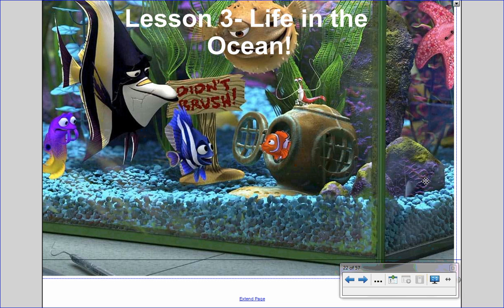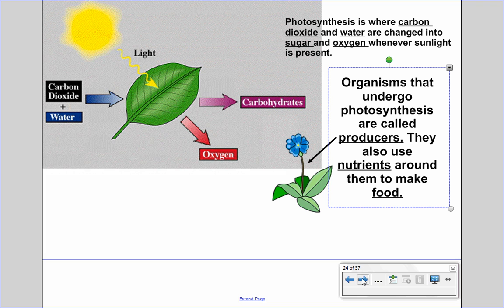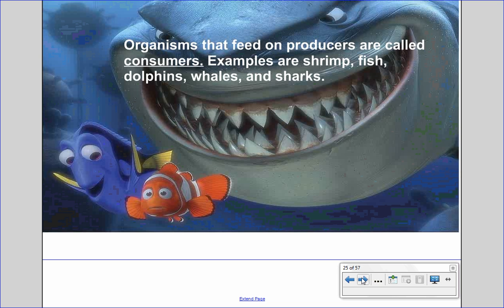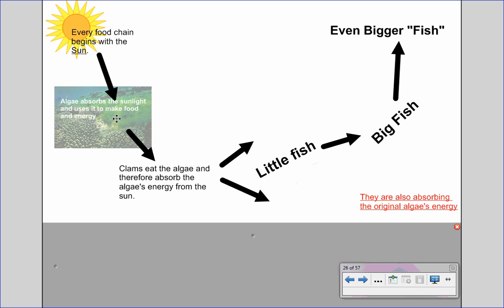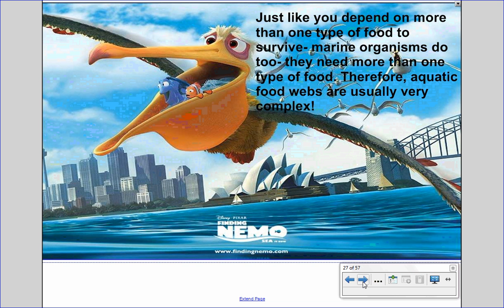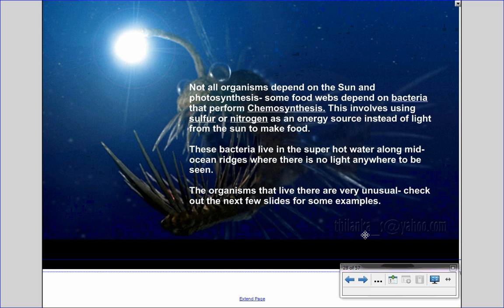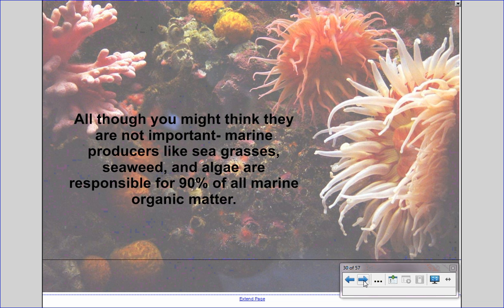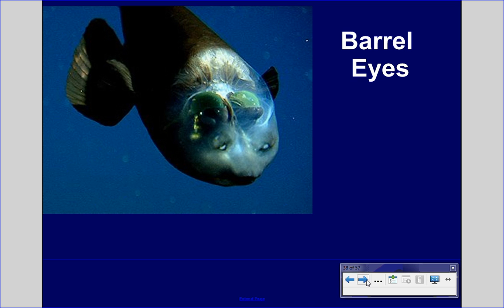Oceanography Lesson 3